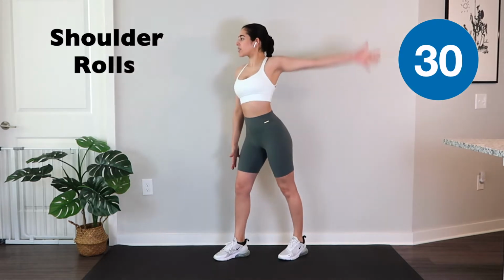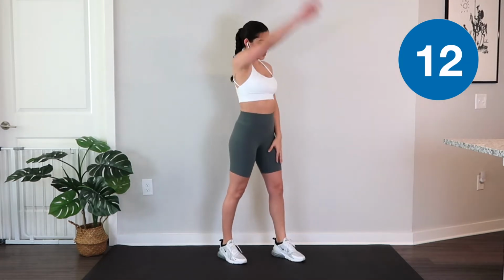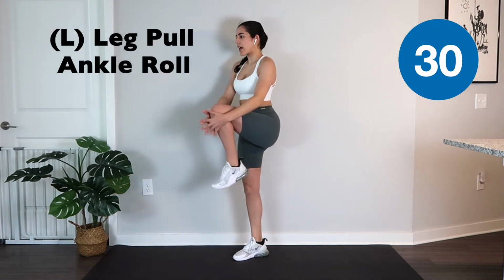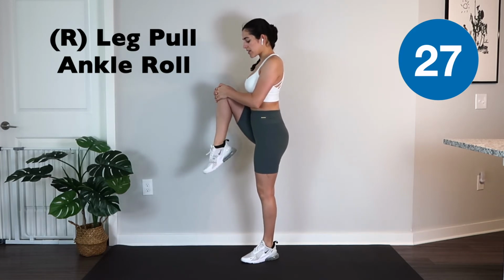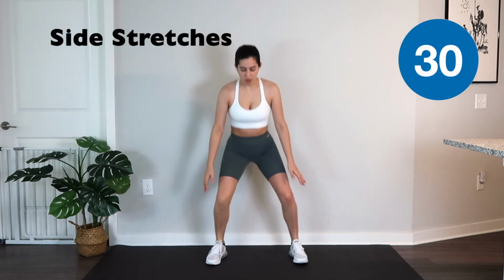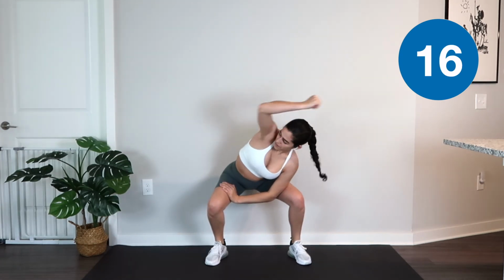3 MIN WARM UP FOR AT HOME WORKOUTS l No Jumping, Complete Warm Up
Hi guys! In today's video we will be completing a 3 minute warm up routine. This warm up is the perfect quick routine to complete before any at home workout. I hope you enjoy!

➞ Equipment I Use!
✘ Camera- Cannon G7x II
✘ Mat- Yo Gorilla Mats (7x5)